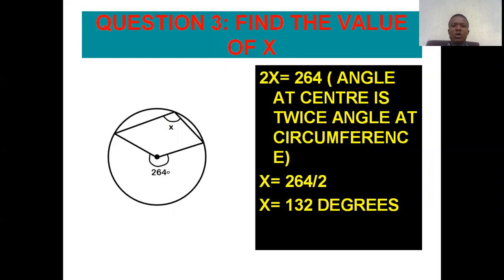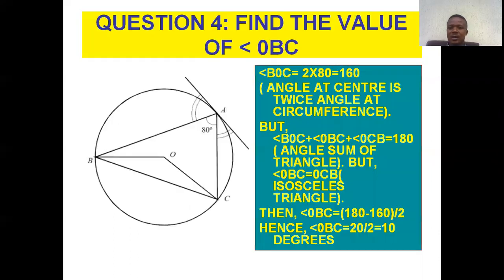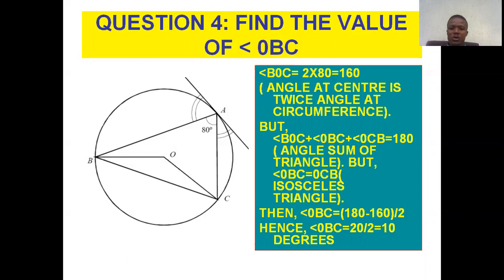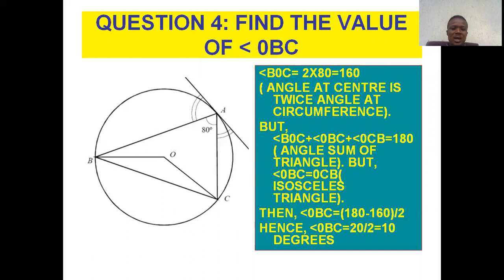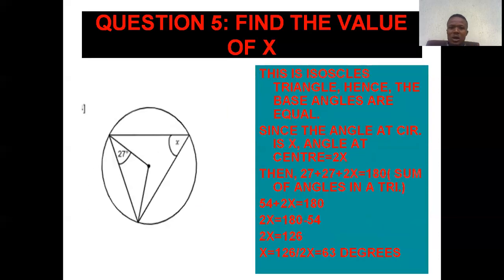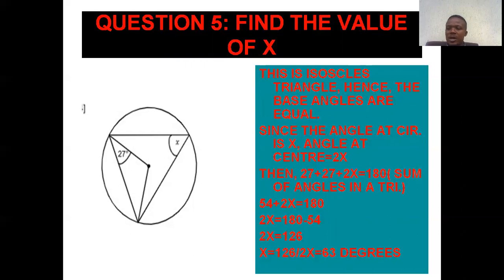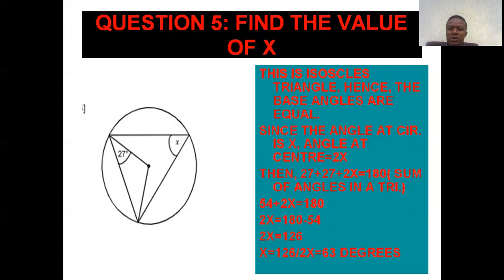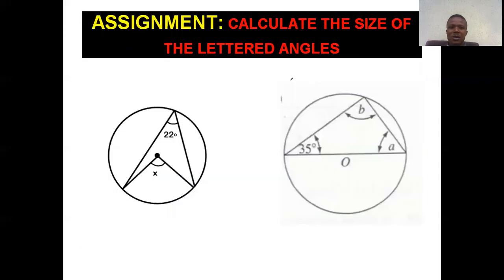Double angle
DOUBLE ANGLE CONTINUATION